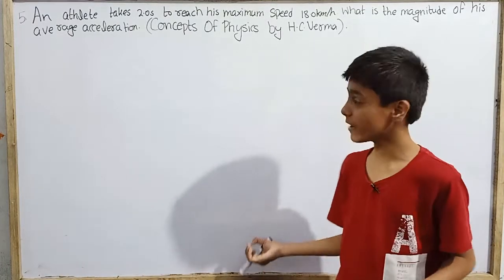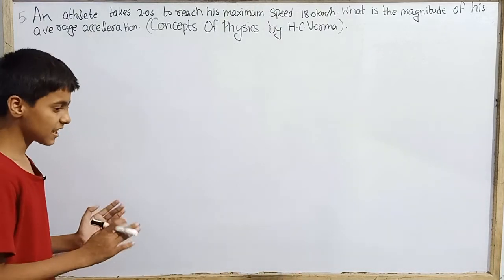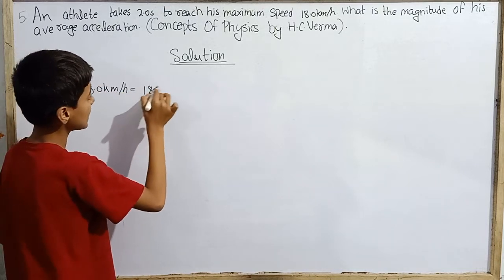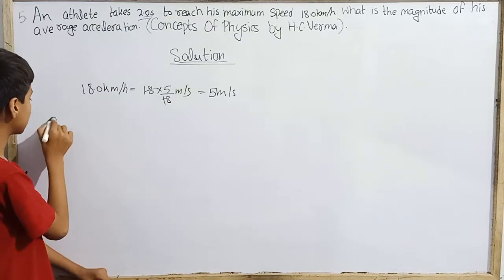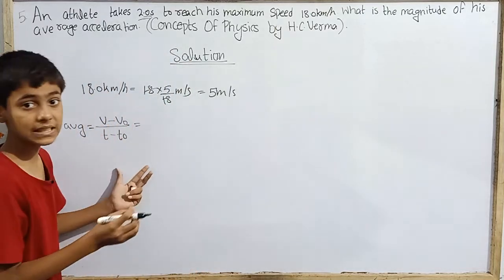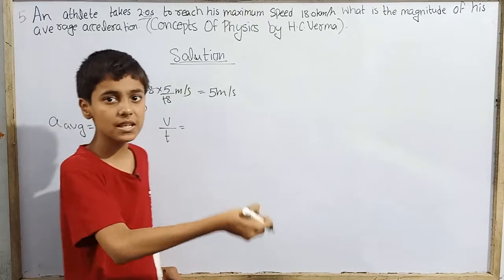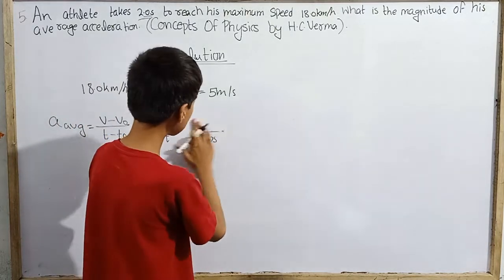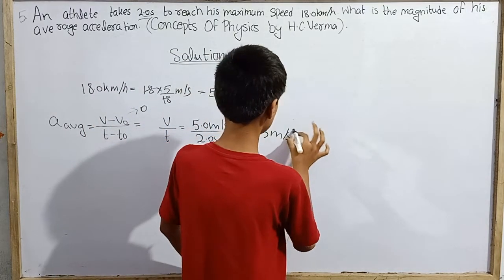Q.no.5 |kinematics|Concepts Of Physics|HC VERMA